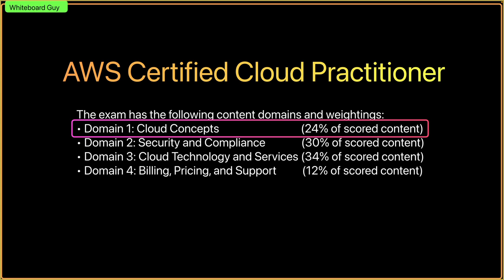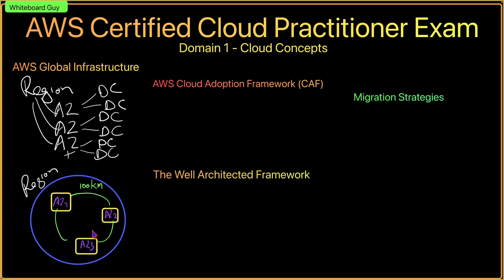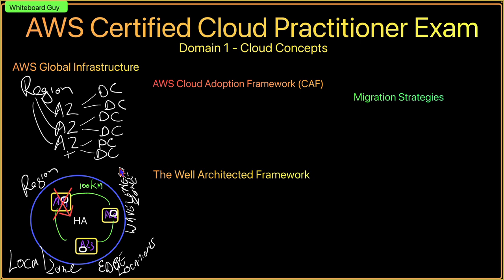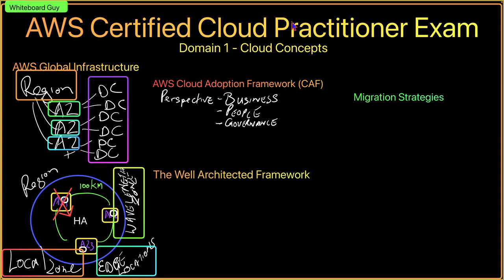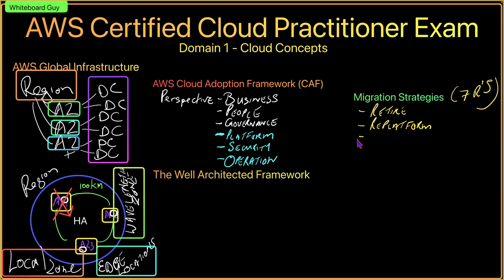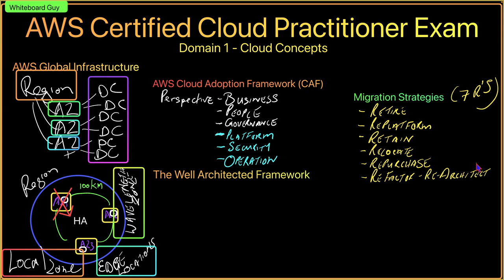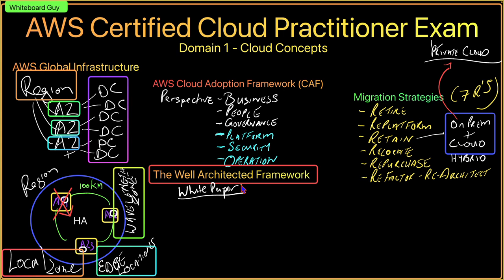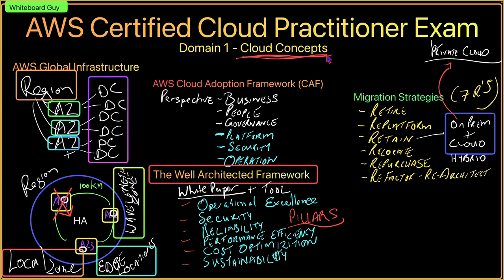AWS Cloud Practitioner Exam - Domain 1: Cloud Concepts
The AWS Cloud Practitioner Exam. I explain the various services and technologies that you will need to know to pass your exam first time. Pass your exam first time. CLF-02. CPE